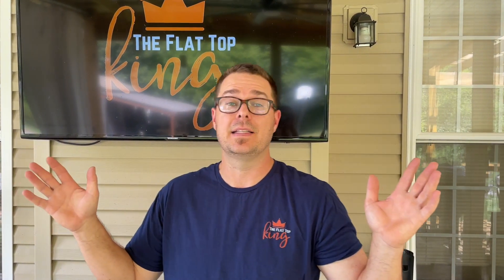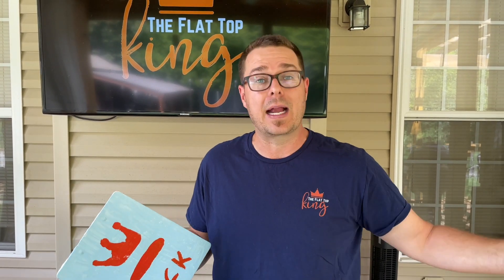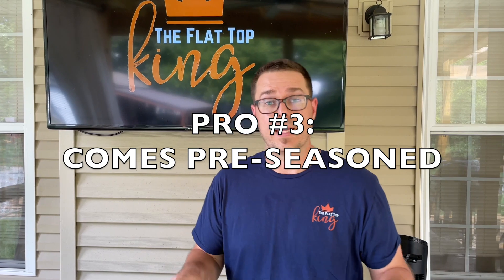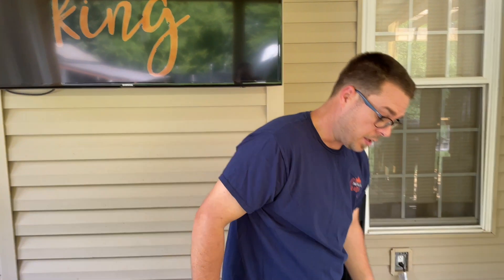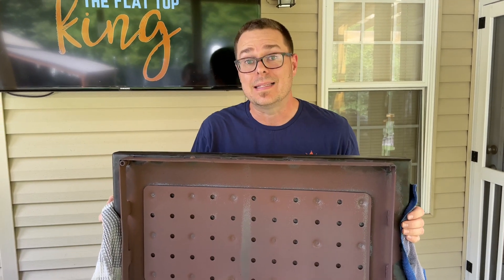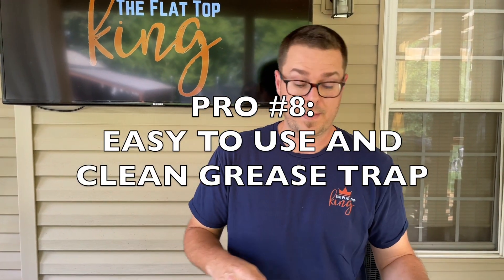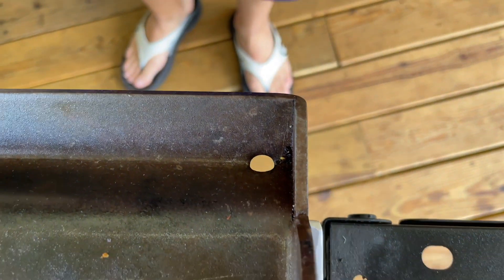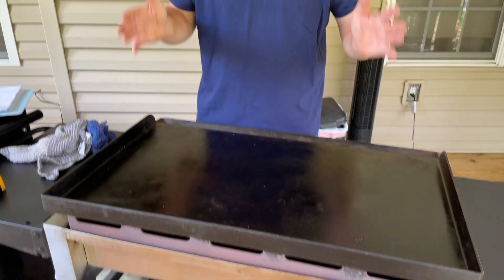Camp Chef Griddle 1 Year Review (Best Flat Top Grill Review)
This Camp Chef Griddle review shows you the pros and cons of the Camp Chef Flat Top Grill  after over one year of frequent use.  We use our flat top grill at least 3-4 times per week to cook everything from omelettes to steaks, and after about 14 months of heavy use, I would absolutely recommend the Camp Chef Flat Top Grill 600 to anyone!

Find out what I like and don't like about the Camp Chef FTG600 in this review!

Bottom line - Would I buy the Camp Chef griddle again?  Absolutely!
*And be sure to check out my video for the unboxing and initial review of the Camp Chef from when I first got it!

00:00 inro
00:40 Pros
07:29 5,000 Subscriber Giveaway!
08:00 Cons

MY FAVORITE COOKING TOOLS:
Wireless Thermometer
My Infrared Laser Thermometer
KitchenAid Artisan Series 5 Quart
Breville Smart Oven Air Fryer Pro

Cavender's All Purpose Greek Seasoning

PIT BOSS  Southwest BBQ Rub
PIT BOSS  Lonestar Beef Brisket Rub

KNIVES I USE:
HENCKELS Four Stars 7in Filet Knife
HENCKELS Four Star Utility Knife
VICTORINOX 6in BONING KNIFE

GRIDDLE MUST HAVES:
Meat Press Stainless Steel
Squirt Bottles
Melting Dome and Resting Rack

WEBER LINKS:
Weber Griddle Insert --
Weber 28in Griddle --
Weber Genesis S-435 —

SMOKER AND GRILL MUST HAVES:
Black Disposable Gloves
Weber Burger Press
Charcoal Chimney
OXO Good Grips Silicone Pot Holder